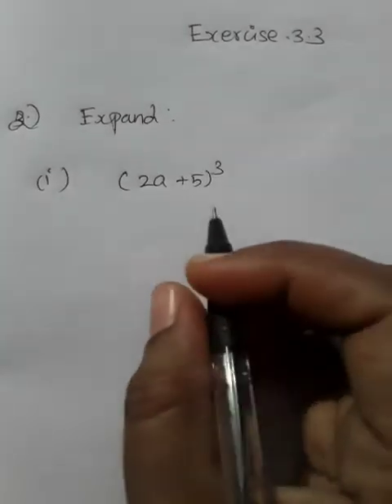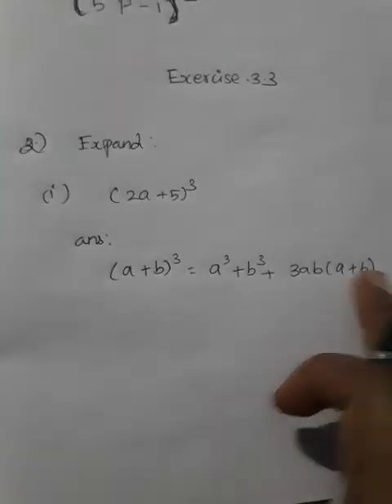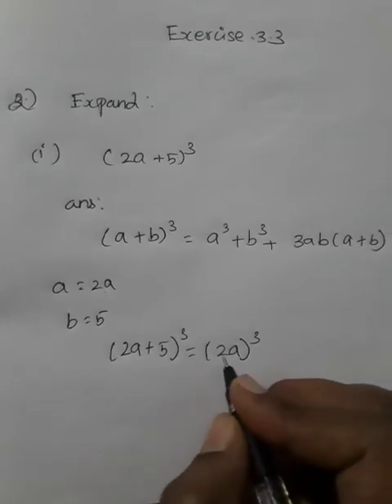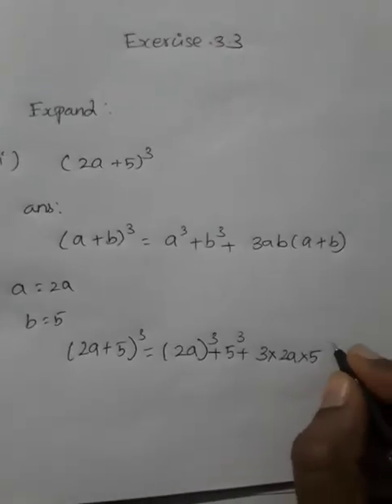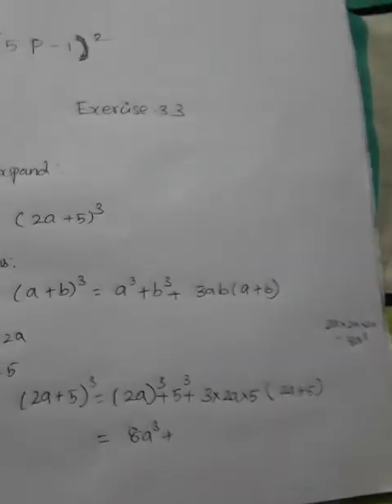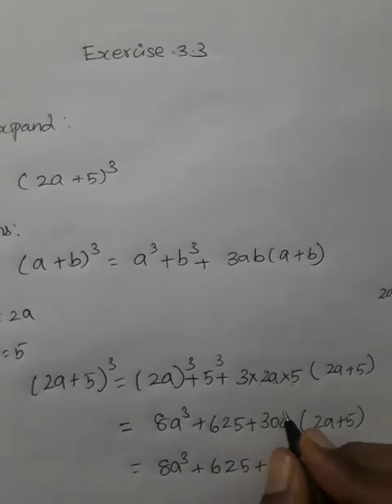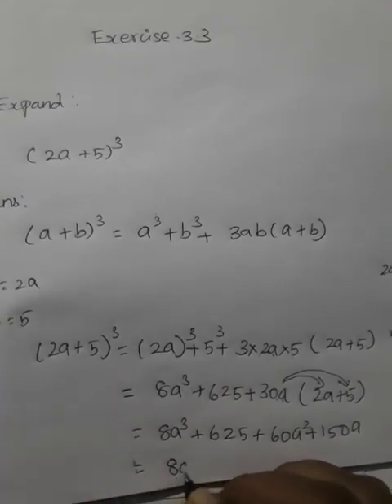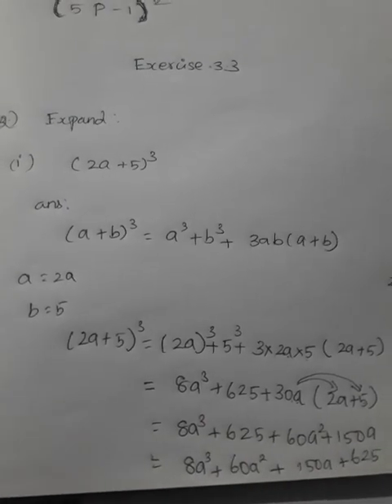8std (term 1) exercise 3.3